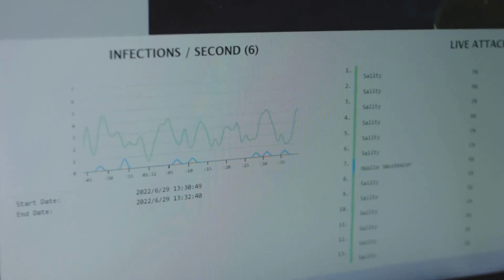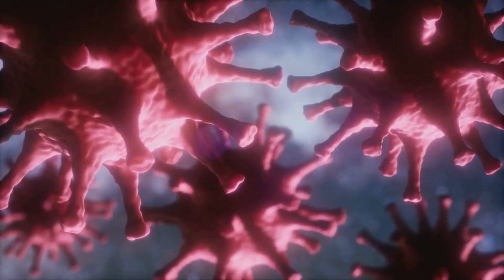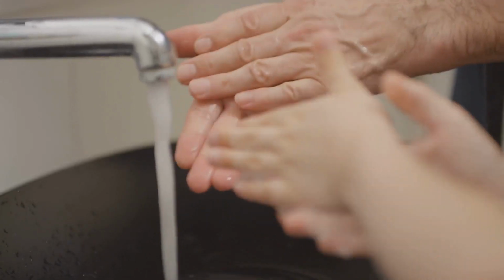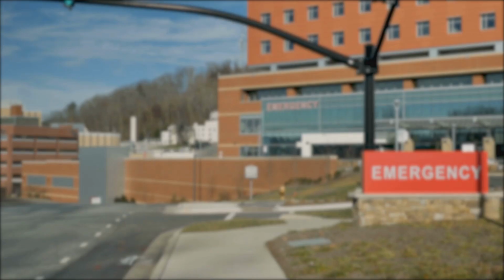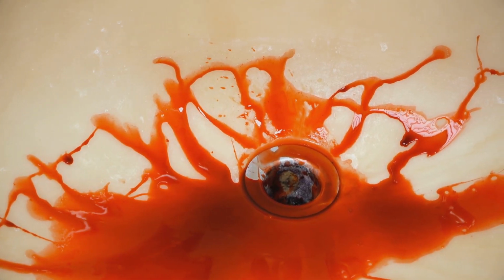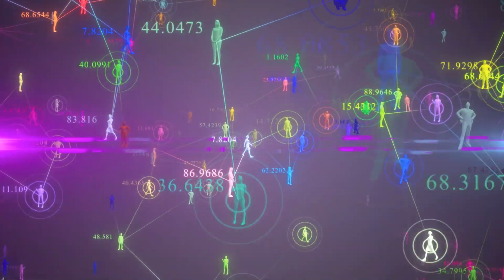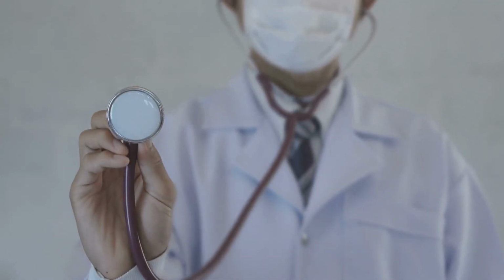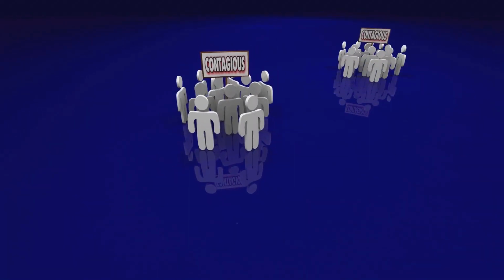Bacteria's Dangerous Superpower Is Getting Stronger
Infection requires six links:
infectious agent, reservoir, portal of exit, mode of transmission, portal of entry, and susceptible host.

Disease progresses through stages:
incubation, prodromal, acute, convalescent, and resolution.

Pathogens cause disease using toxins, adhesion factors, and evasive factors.

And antimicrobial resistance is a major concern because bacteria can adapt and survive treatment.

This is RNS Study Room. Study smarter, not harder.